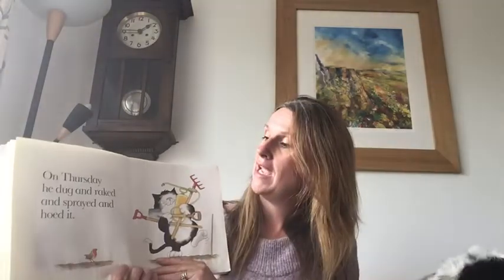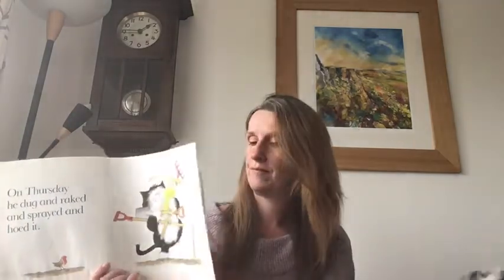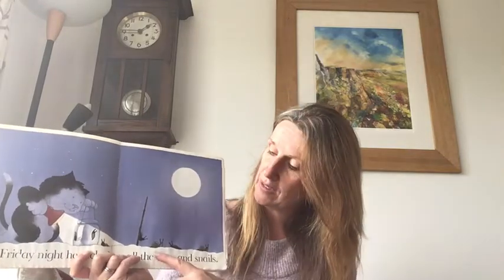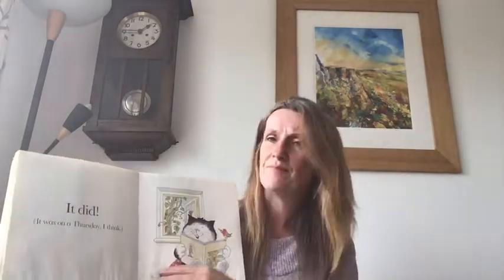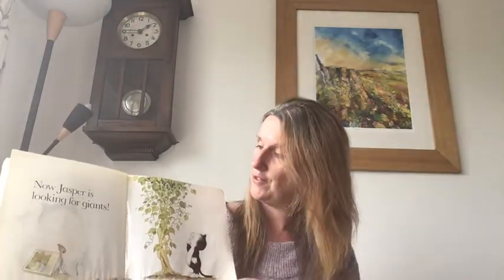Jaspers Beanstalk by Nick Butterworth and Mick Inkpen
Listen to the story of Jasper’s beanstalk and find out if his seed grows.